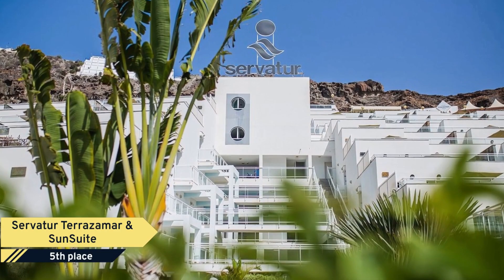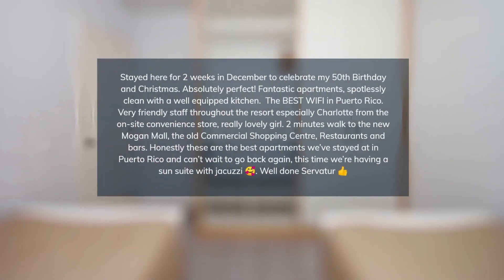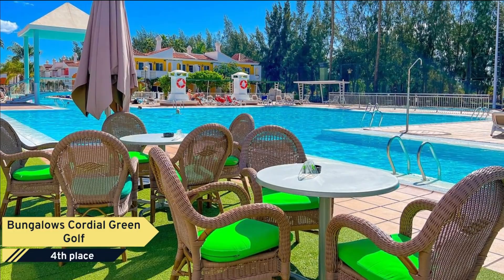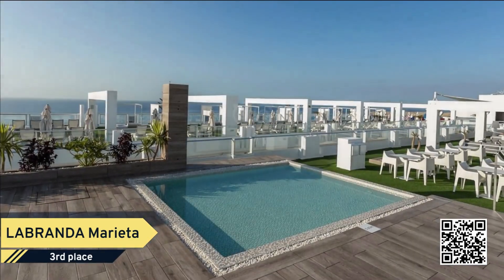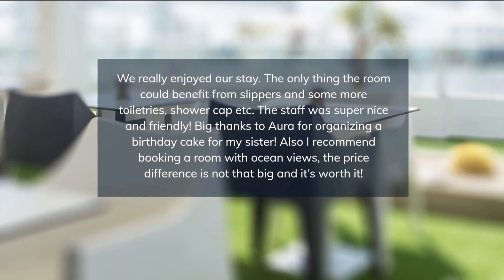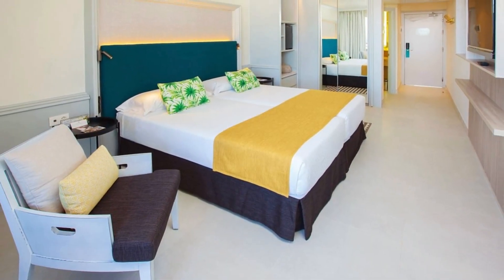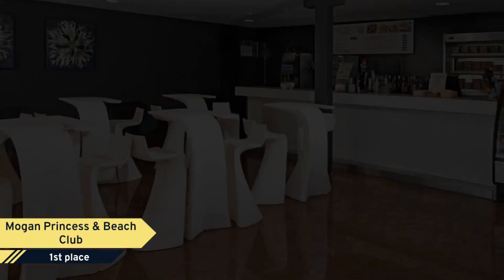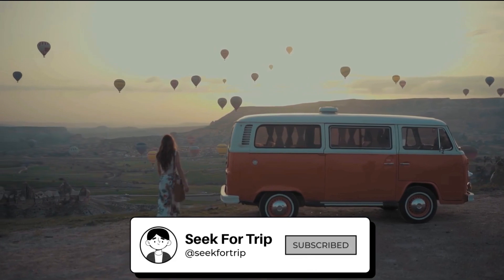TOP 5 BEST luxury resorts in GRAN CANARIA, CANARY ISLANDS, SPAIN [2024, PRICES, REVIEWS INCLUDED]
In this video, we listed the top 5 luxury resorts in  GRAN CANARIA, CANARY ISLANDS, SPAIN. We made this list based on personal opinion and tried to list them based on their price, quality, location, and more.

Check the prices and availability:
Top 5. Servatur Terrazamar & SunSuite Gran Canaria
Top 4. Bungalows Cordial Green Golf Gran Canaria
Top 3. LABRANDA Marieta Gran Canaria
Top 2. Corallium Dunamar by Lopesan Hotels Gran Canaria
Top 1. Mogan Princess & Beach Club Gran Canaria

Timeline
0:00 Intro
0:30 Top 5. Servatur Terrazamar & SunSuite Gran Canaria
1:25 Top 4. Bungalows Cordial Green Golf Gran Canaria
2:20 Top 3. LABRANDA Marieta Gran Canaria
3:15 Top 2. Corallium Dunamar by Lopesan Hotels Gran Canaria
4:10 Top 1. Mogan Princess & Beach Club Gran Canaria